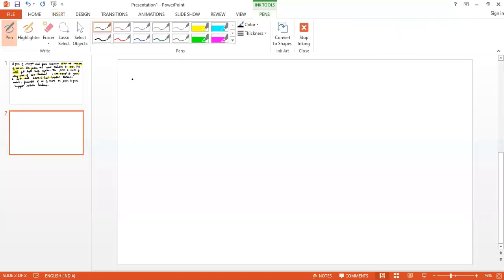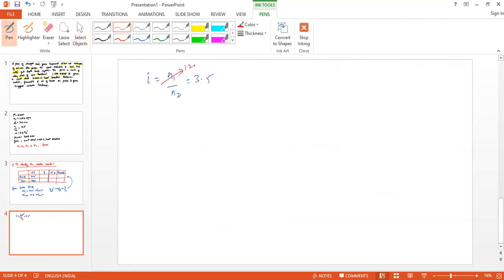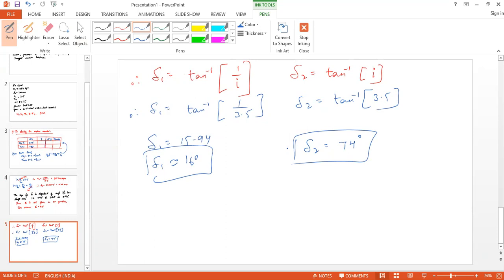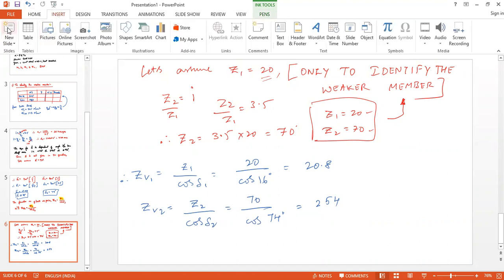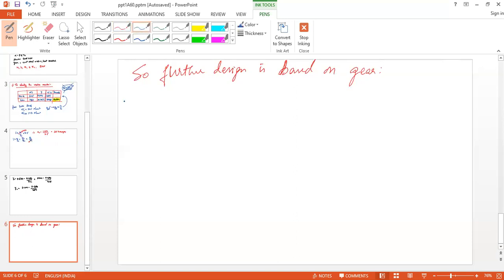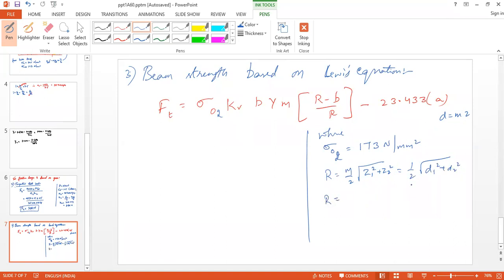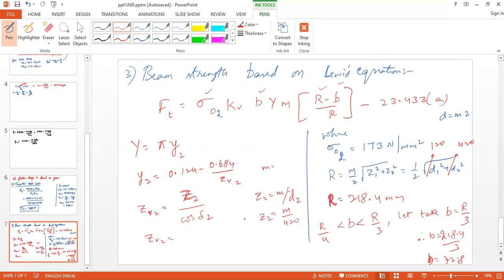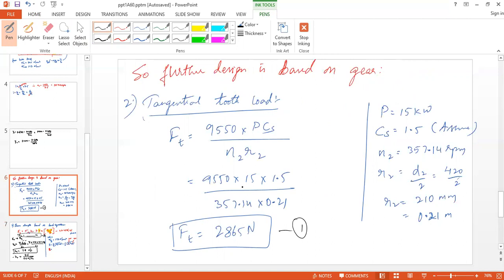bevel gear problem 3